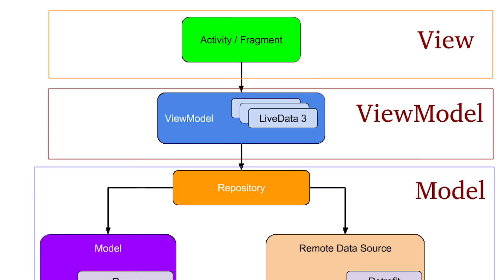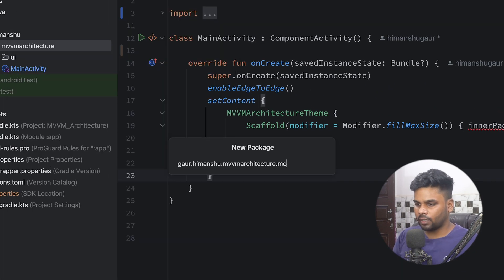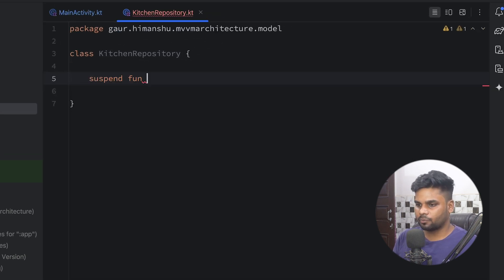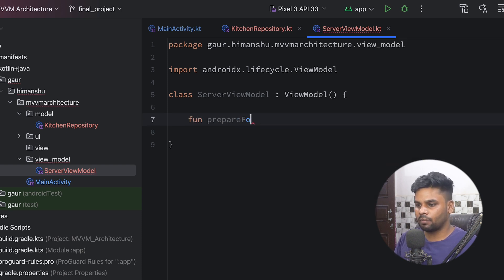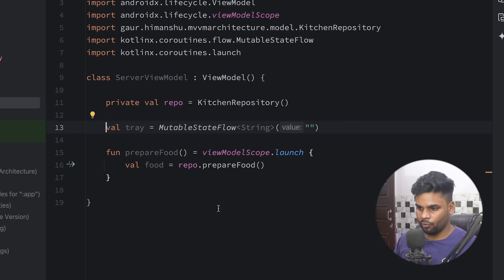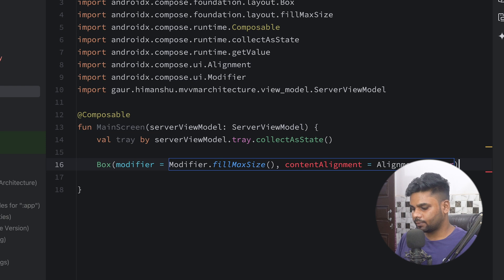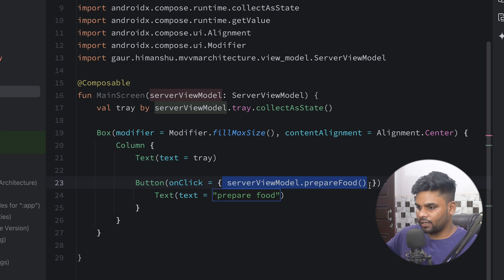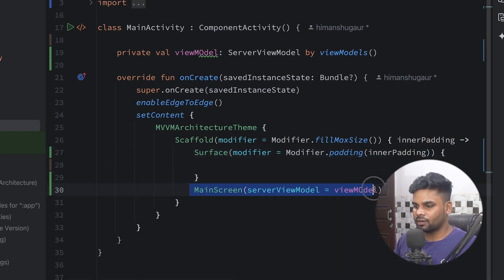MVVM Architecture in Android for Absolute Beginners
Ever wondered how MVVM architecture works in Android? In this video, we break it down using a fun and easy-to-understand restaurant analogy! Just like in a restaurant, where the kitchen prepares the food, the waiter handles orders, and the dining area serves the customers, MVVM architecture divides your app into three clear layers: Model, View, and ViewModel. Watch as we build a simple restaurant app in Kotlin, showing you how to keep your code clean, maintainable, and scalable. Perfect for beginners and experienced developers alike!